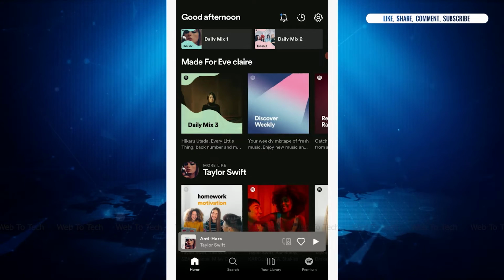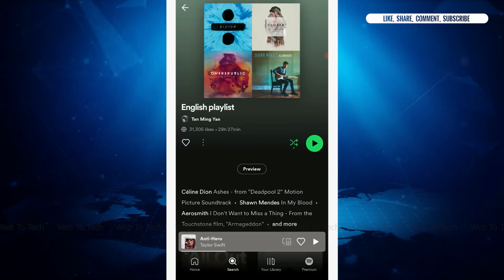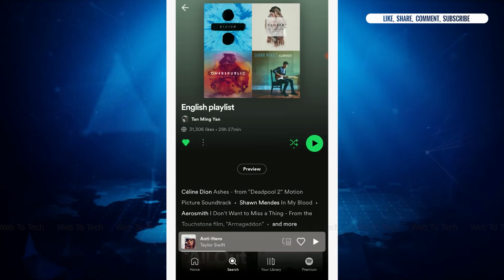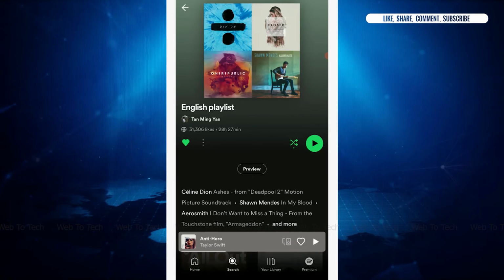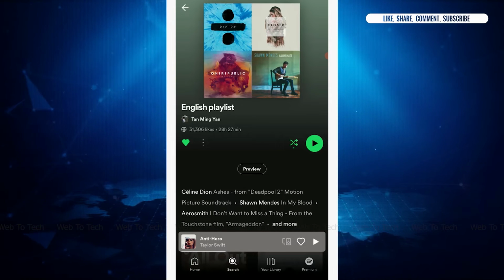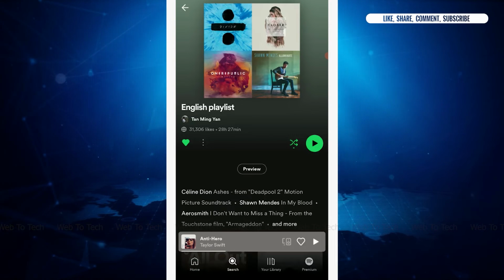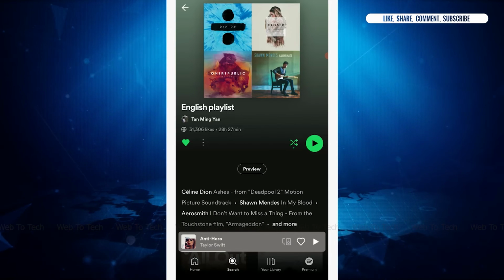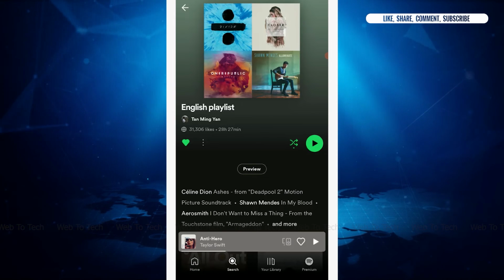How to Follow Playlist on Spotify 2023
Want to follow playlist on Spotify? This tutorial video walk through how you can follow a playlist on Spotify mobile app. Please watch and follow the steps shows in given video.